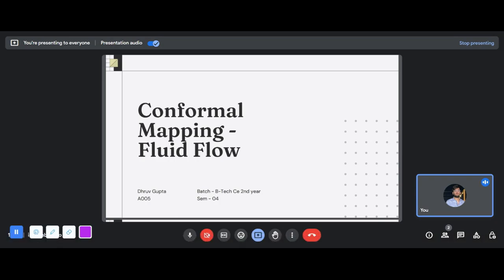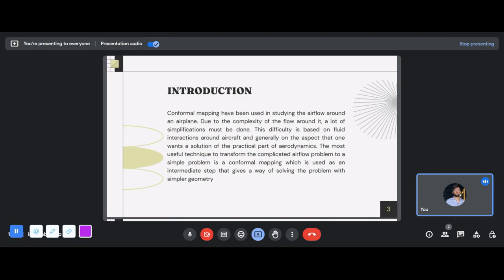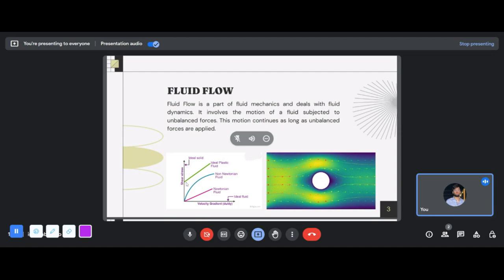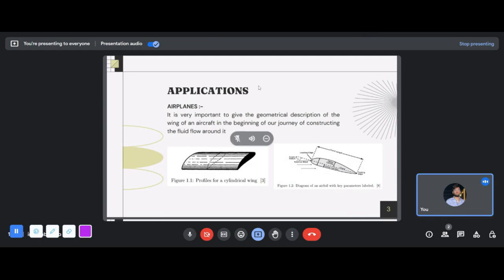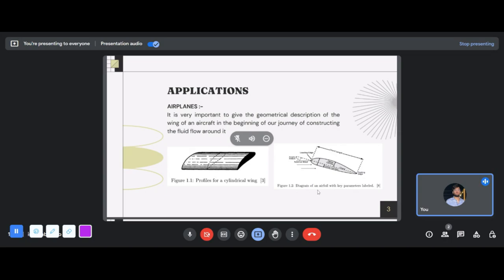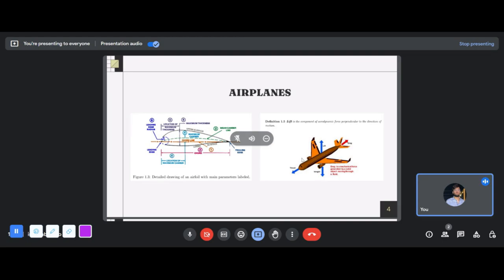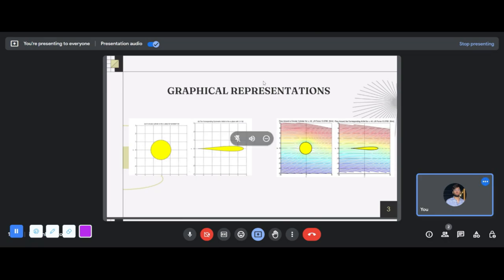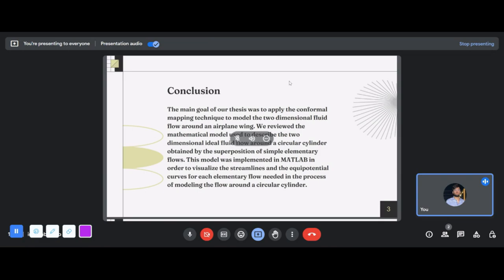Fluid Flow (Dynamics) | Application of Conformal Mapping | CVT | Dhruv Gupta